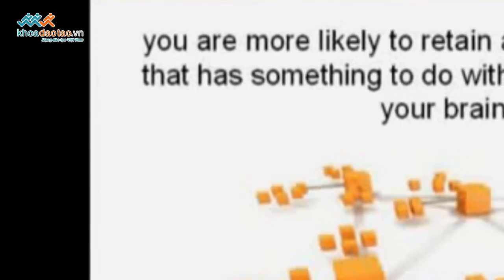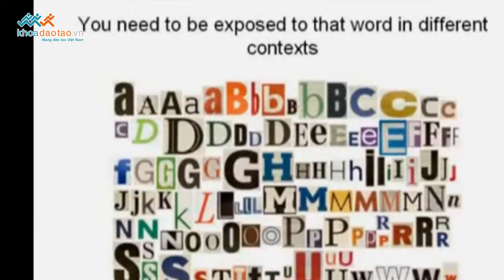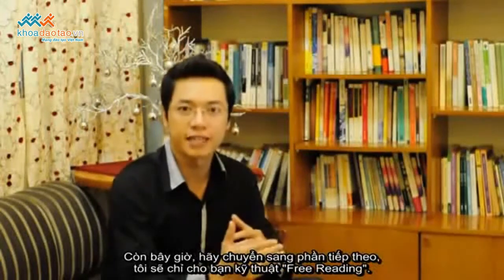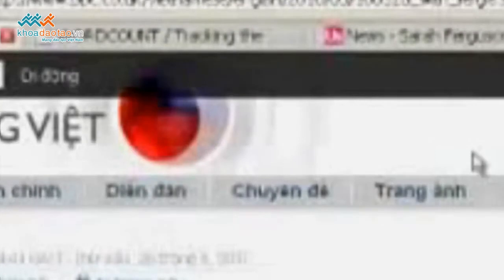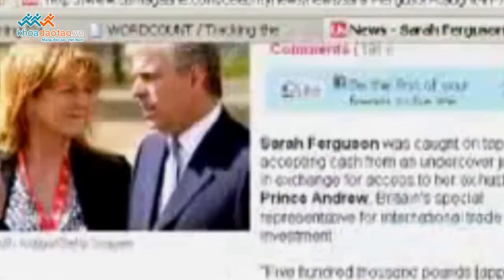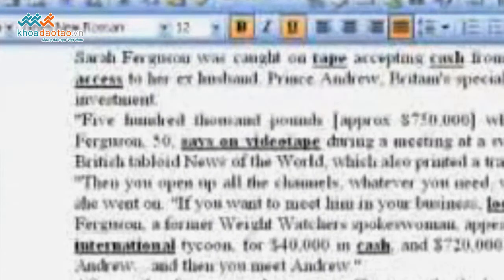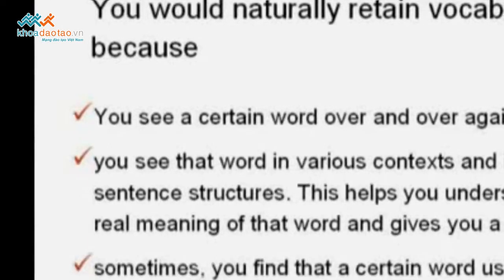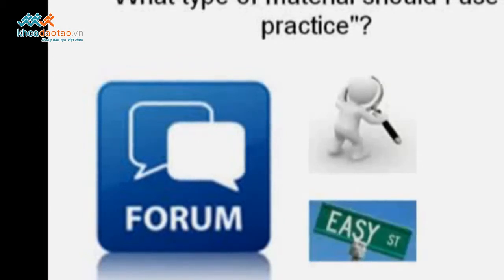[khoadaotao.vn] - 5 buoc de hoc 1 ngoai ngu - Buoc 3.mp4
khoadaotao